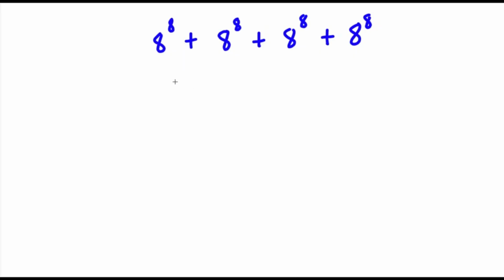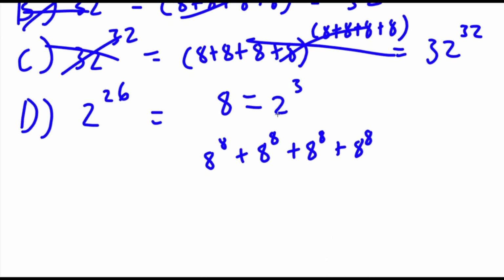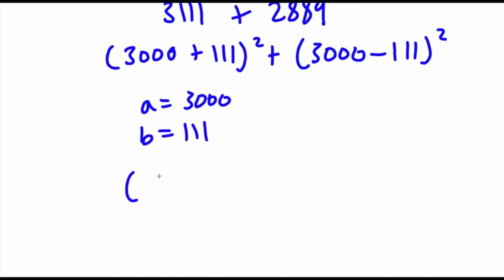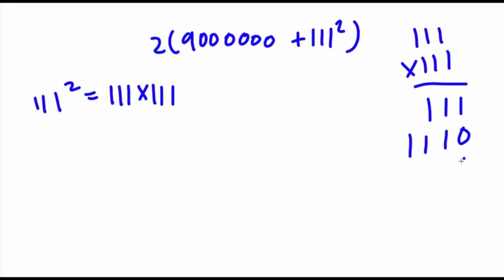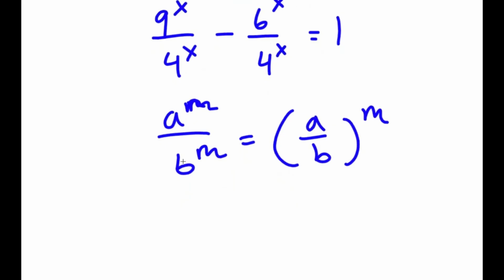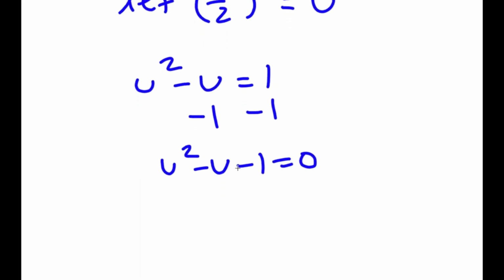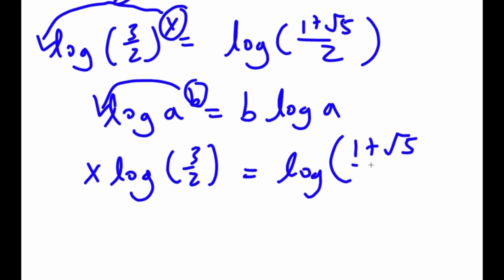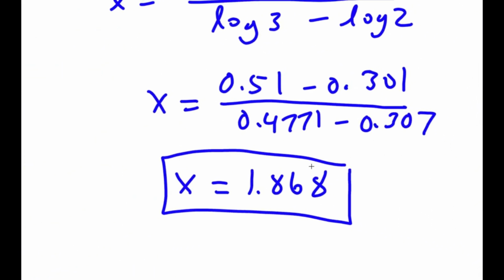A Challenging Exponential Problem | Can You Solve This?